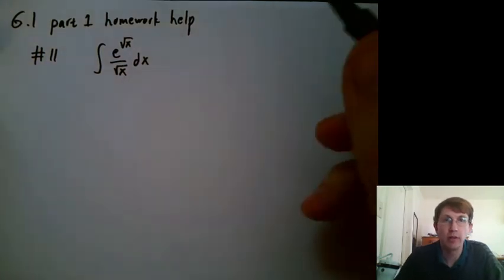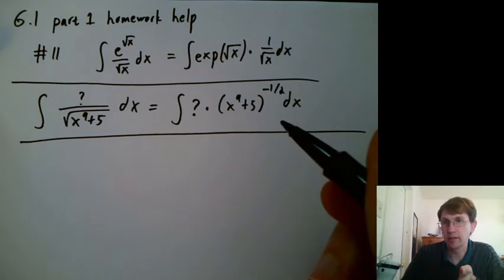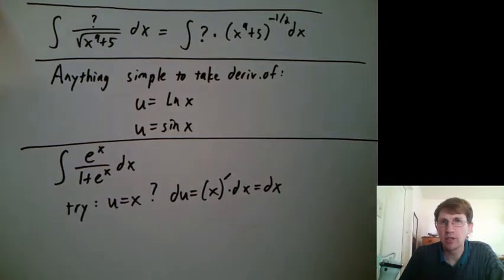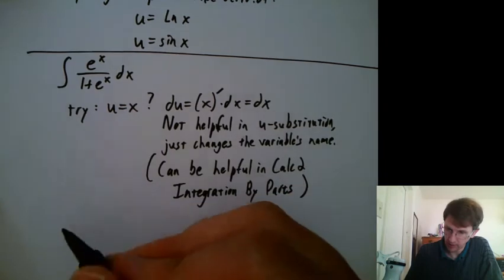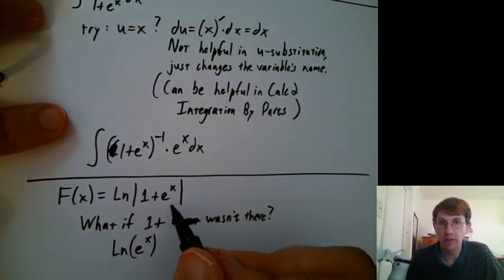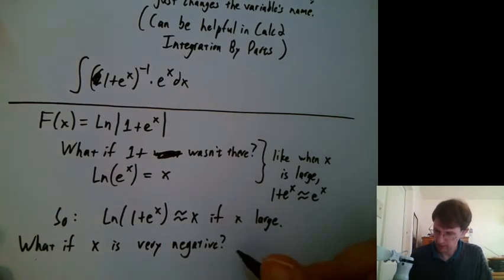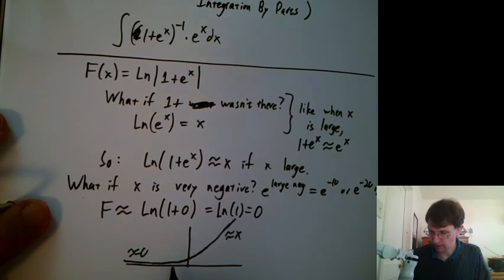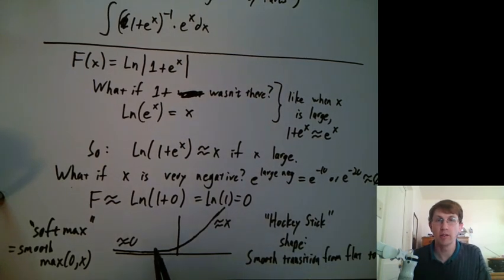math120 ch61f hw help and softmax hockey stick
Some help with a few homework problems. You should try the homework before watching this video, though.

And, the reasoning behind how the function ln(1+e^x) acts. Some people call it a "hockey stick" function: a smooth/curved transition between two linear segments. It's related to the "softmax" function that is used in data science/neural networks/deep learning.